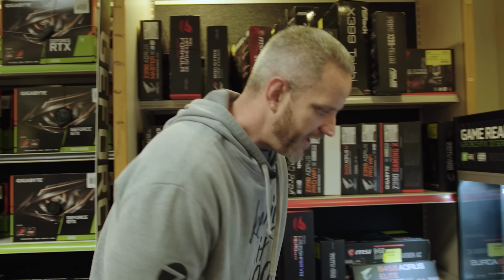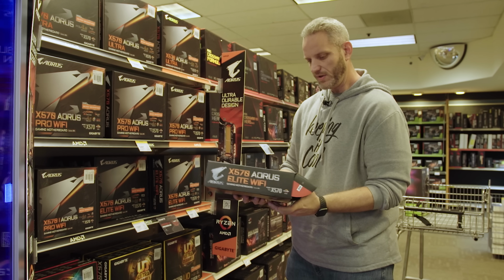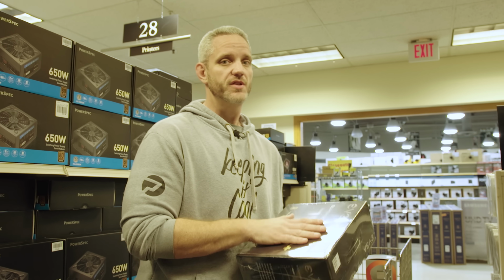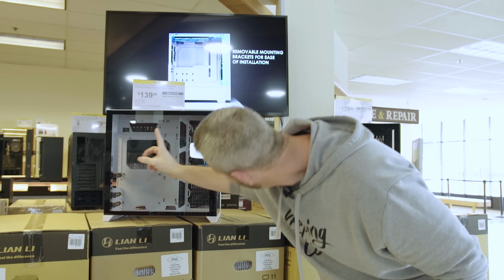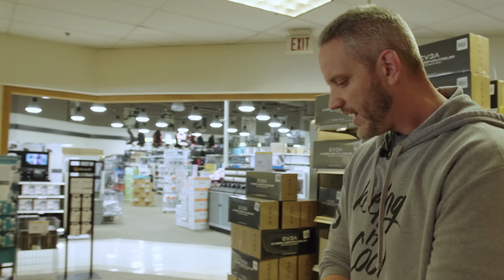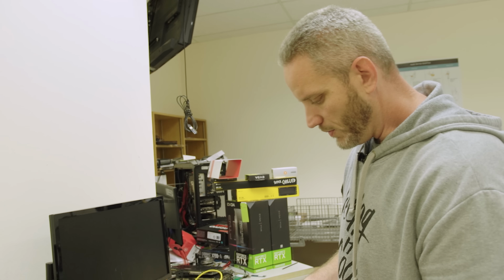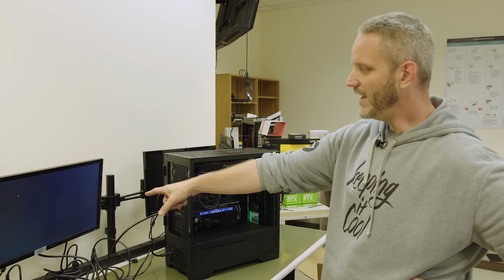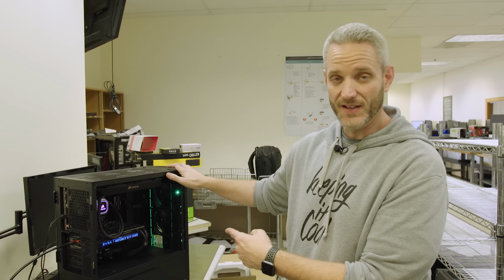I'm not as good at this as I thought...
Microcenter was curious as to how we would spend $2000 on a PC in their store... so here's what we chose!